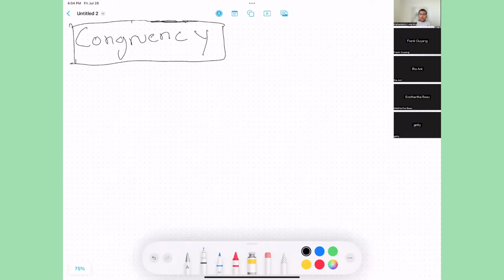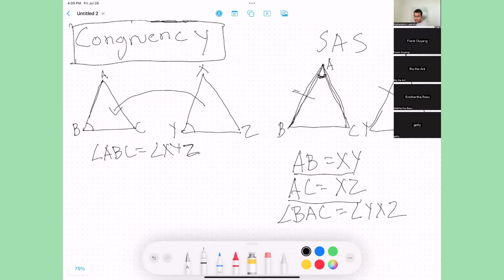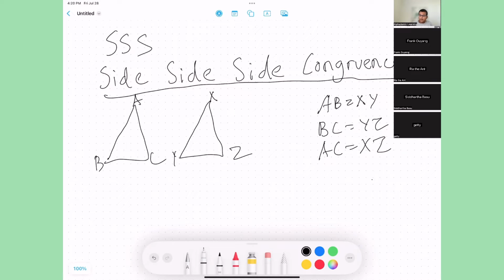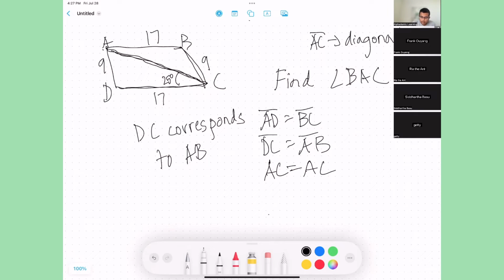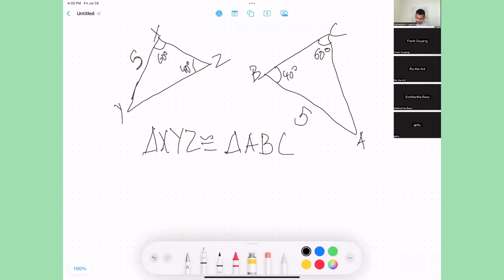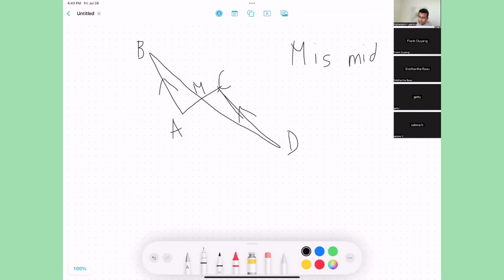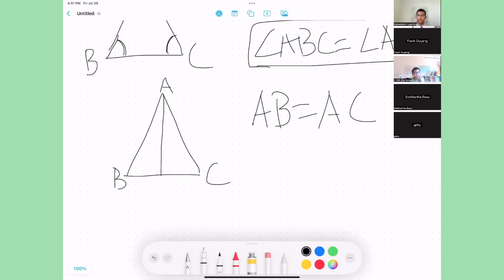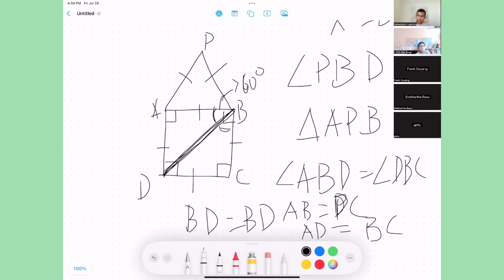Congruency and Types of Triangles: Geometry in AMC 8 Class 2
Alphademic Learning tutor Siddhartha Basu teaches "Congruency and Types of Triangles" in his 2nd Geometry in AMC 8 class 7/28/2023